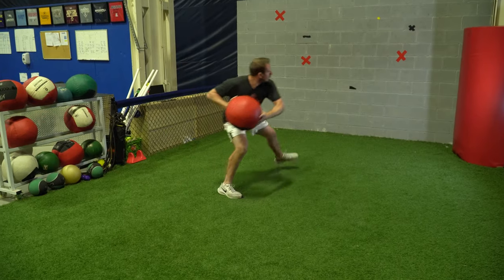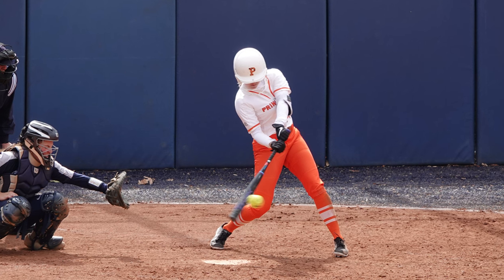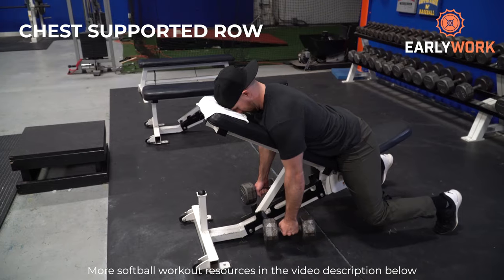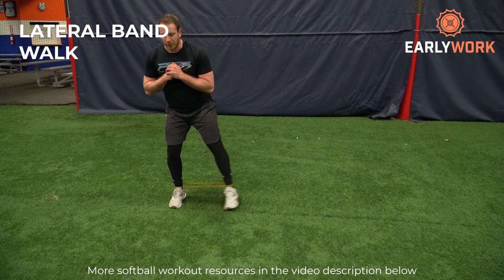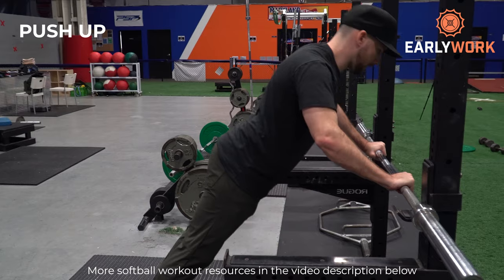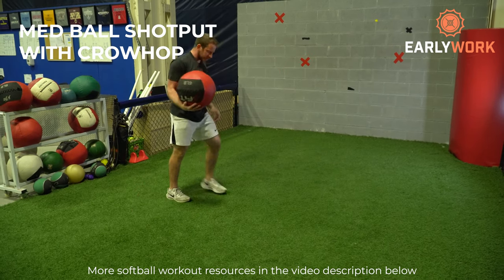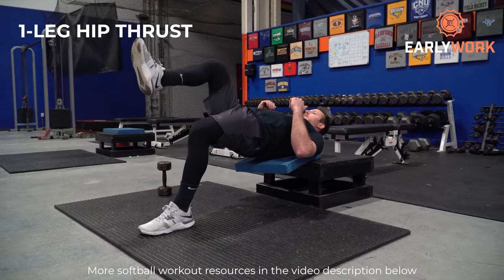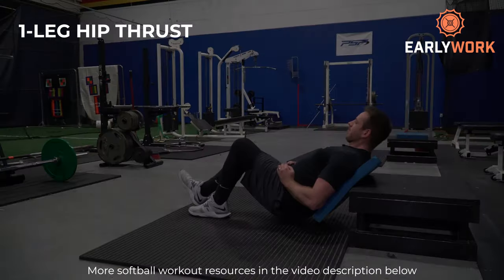How to Build Your Own Softball Workout Program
Softball workouts that help a fastpitch player get bigger, stronger and faster is a huge piece of the training puzzle. But - what's a good strength and conditioning program look like?
⚾️Arm Strength Training Exercises - Full Workout Below with Time Stamps
[0:00] Intro
[1:13] What You Need to Know About this Arm Strength Program